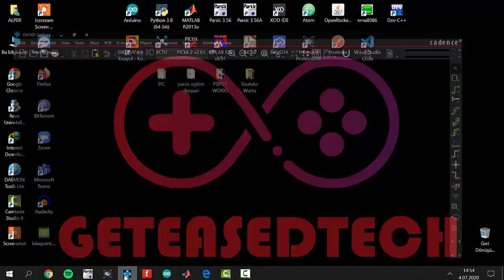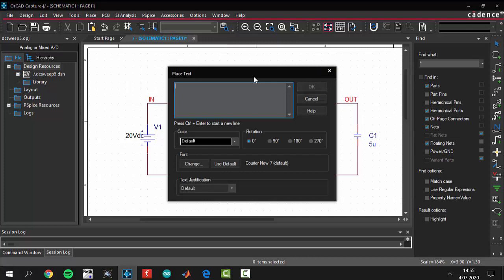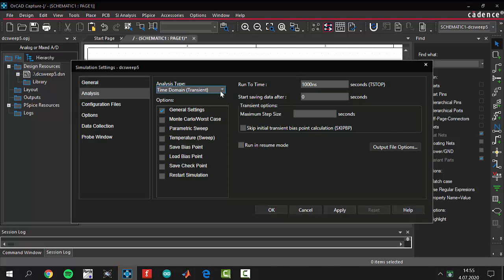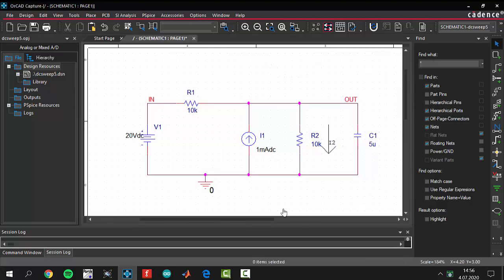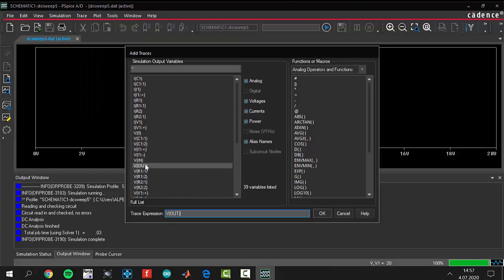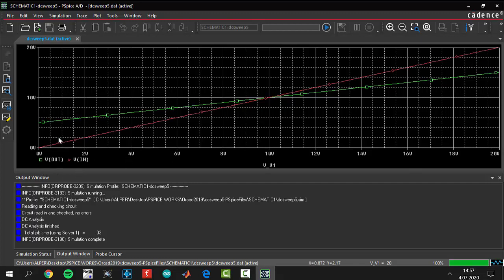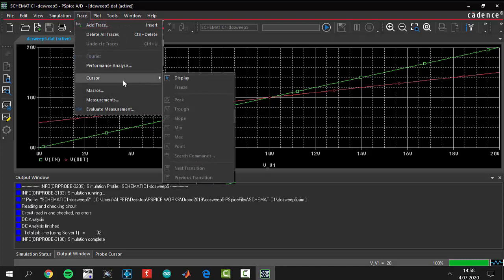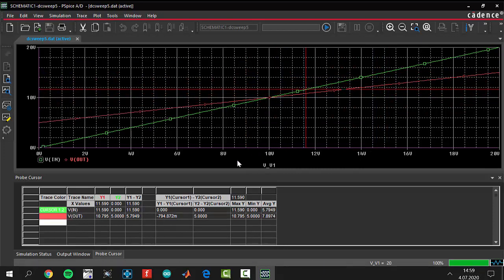LESSON 2: Dc Sweep Analysis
Welcome to the second lesson of Pspice.I hardly recommend everyone to watch following 3 videos first to understand what we are doing here clearly.Here in this video we are doing dc sweep analysis with the same circuit in the lesson number 1.Take your coffe and keep learning.